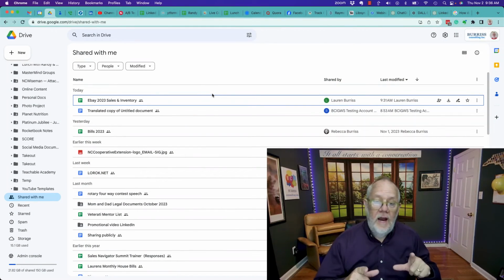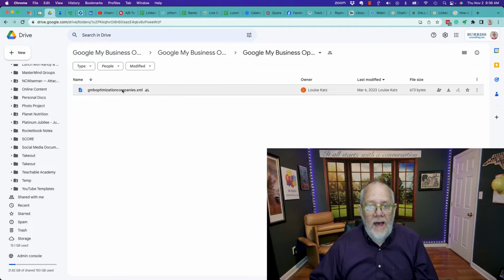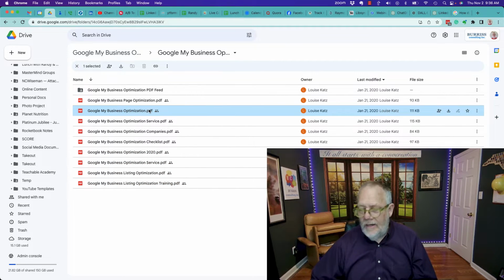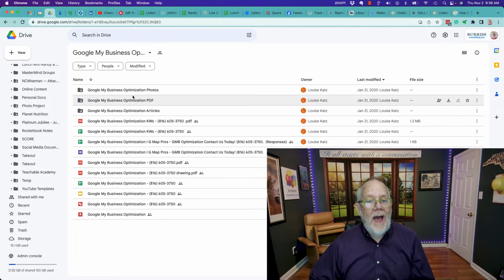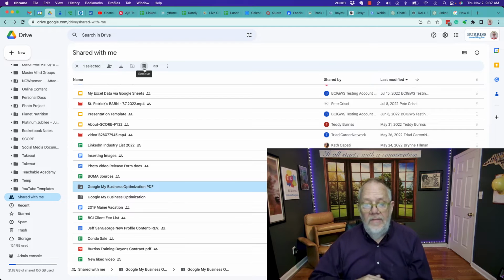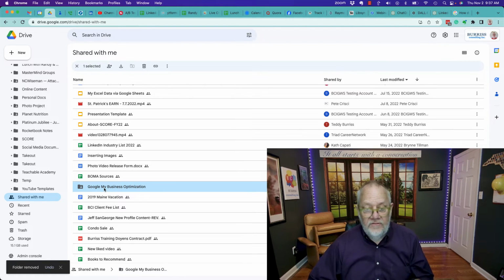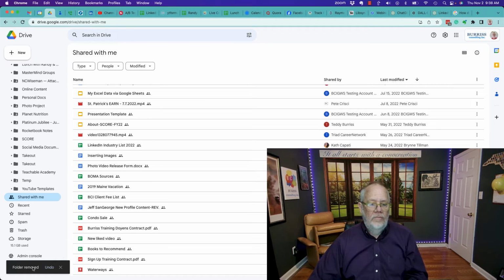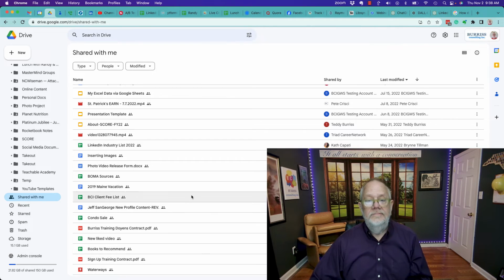Deleting Files from Google Drive that are in Folders Shared with me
I demonstrated Deleting Files in Google Drive that are in Folders shared with me.